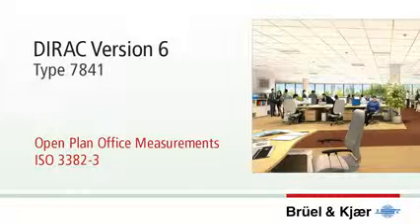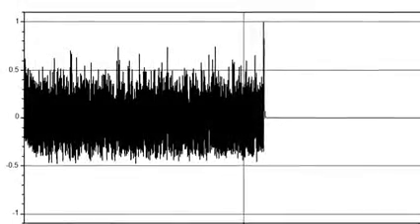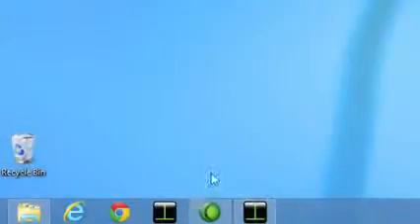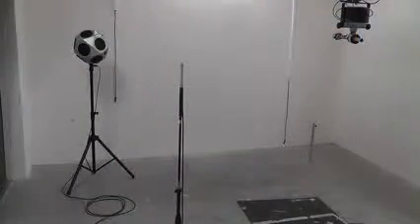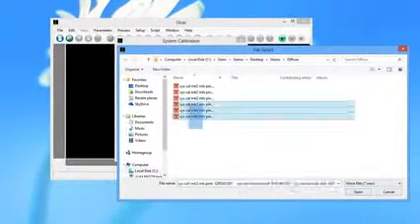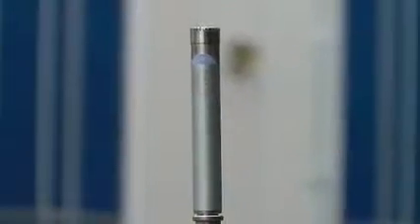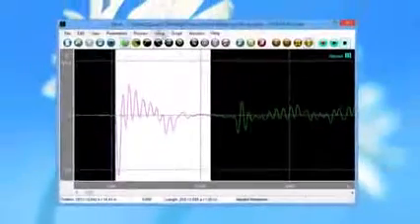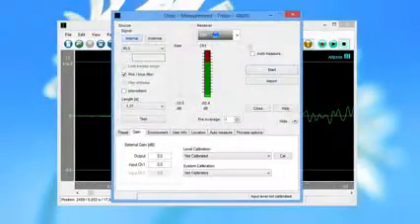DIRAC 6 Open Plan Office Measurements - Brüel & Kjær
Además de realizar mediciones en cualquier recinto o espacio, los usuarios también pueden hacer comparaciones entre un recinto y otro, validar sistemas sonoros o realizar medidas en modelos a escala.